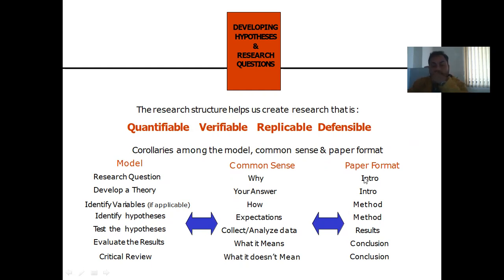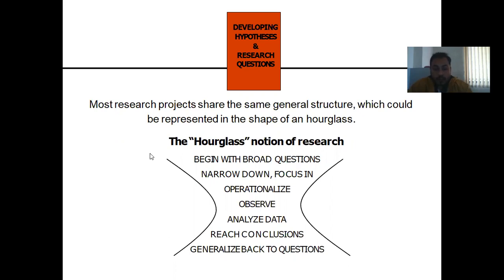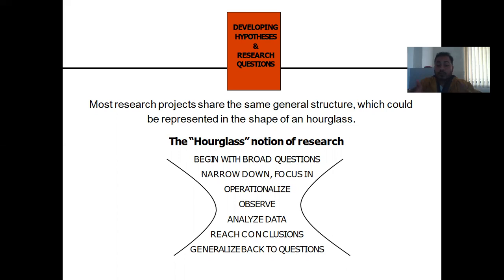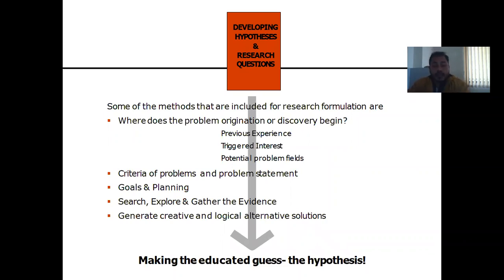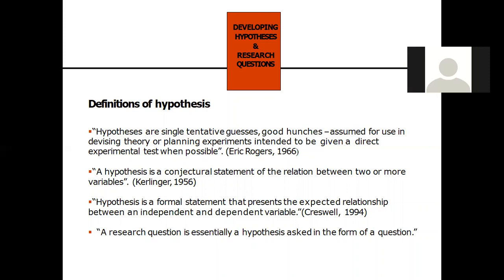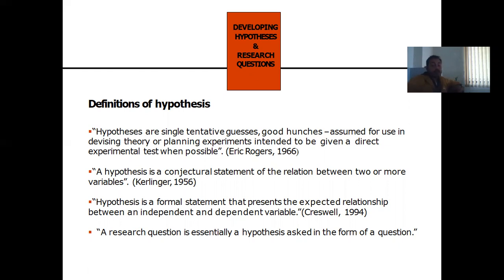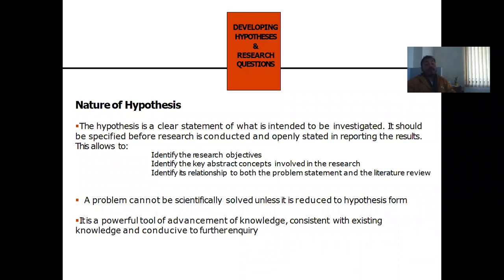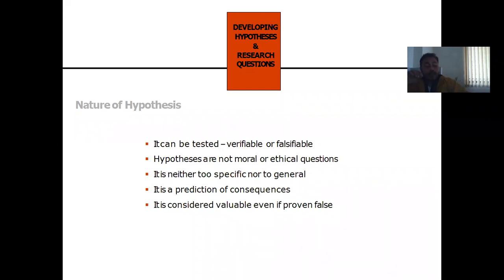Research Methodology Lecture-6|Ph.D. Coursework|NTA UGC NET Paper 1